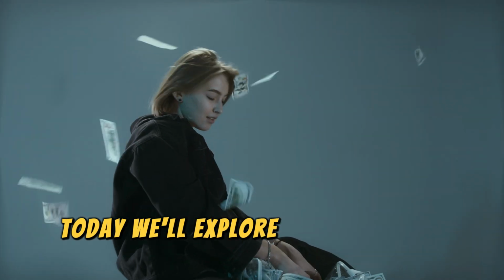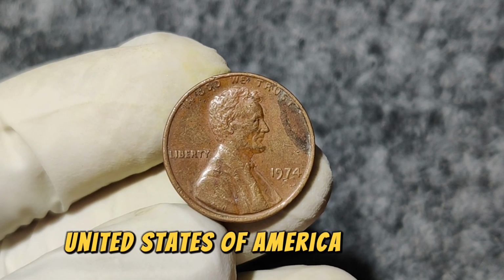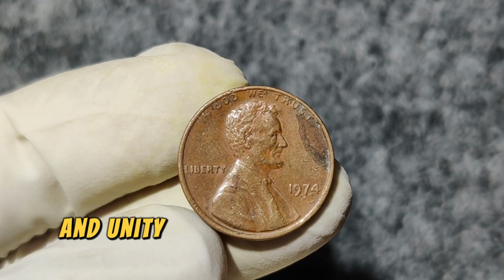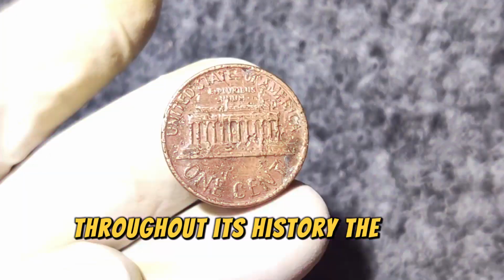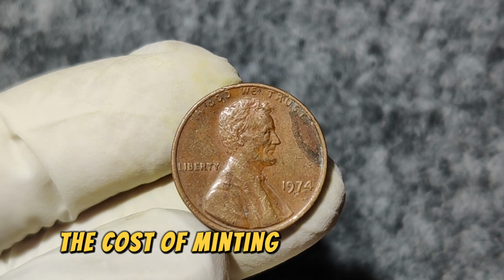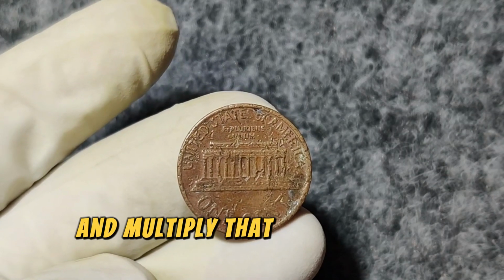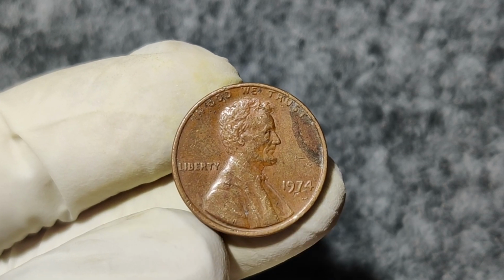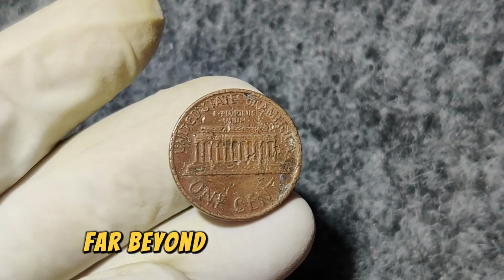The Fascinating History of the One-Cent 1974 Coin: More Than Just a Penny!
Welcome to our deep dive into the world of the one-cent coin, an iconic symbol of currency that has been part of everyday life for centuries! In this video, we explore the rich history, design evolution, and cultural significance of the humble penny. 🌍💰

- **The Origins of the One-Cent Coin:** Learn about its creation, first minted in 1793, and how it has evolved throughout history.
- **Design Changes Through Time:** From the classic wheat ears of the Lincoln cent to modern-day renditions, we break down the story behind each design.
- **Minting Process:** Ever wondered how a one-cent coin is made? We’ll walk you through the fascinating process of minting and the materials used in its production.
- **Cultural and Economic Impact:** Find out how this small coin played a role in shaping economies and cultures, both in the U.S. and around the world.
- **Collecting and Rarity:** Are some one-cent coins worth more than others? We'll also share tips for collectors on identifying rare pennies and their value.

Whether you're a coin enthusiast, a history buff, or simply curious about the significance of one of the world’s most well-known coins, this video is for you!